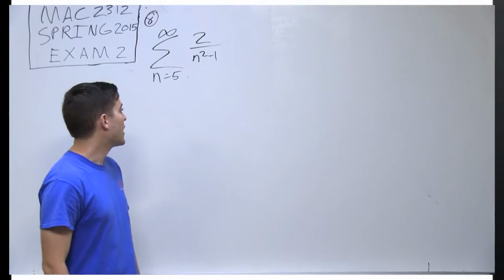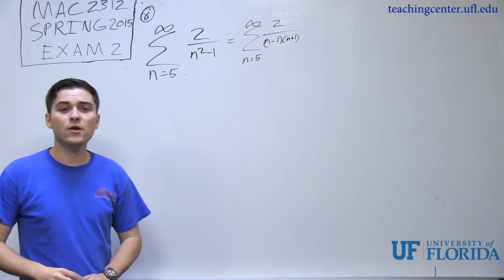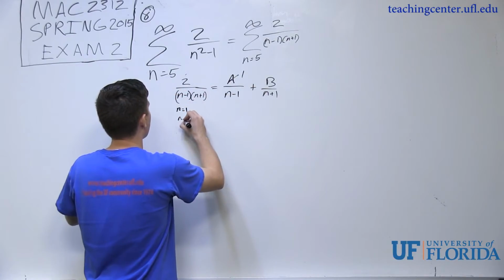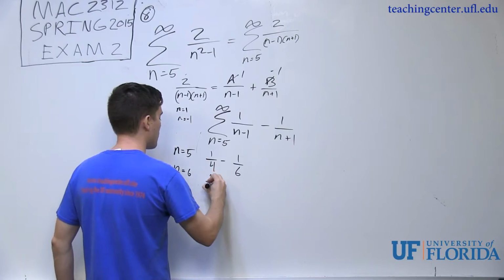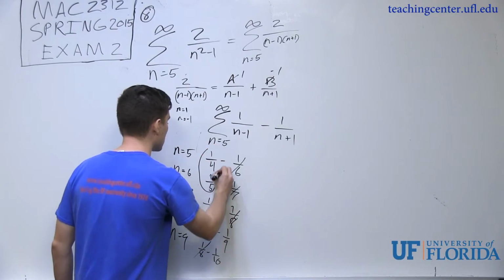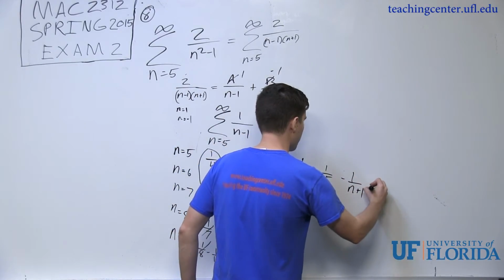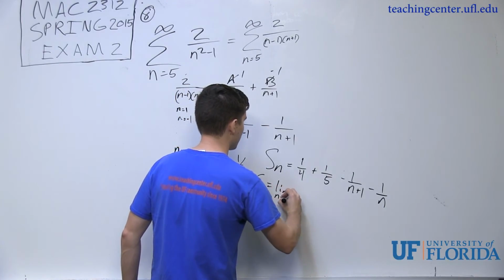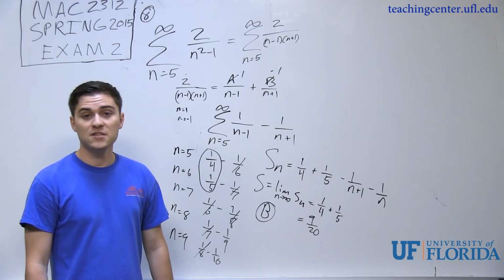MAC2312 Problem 8